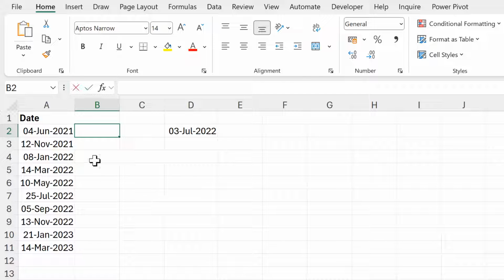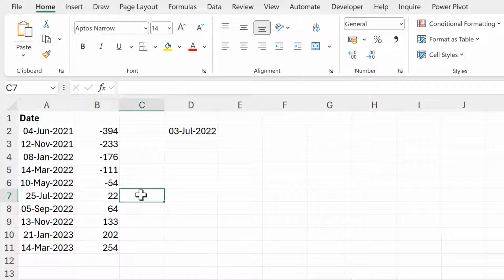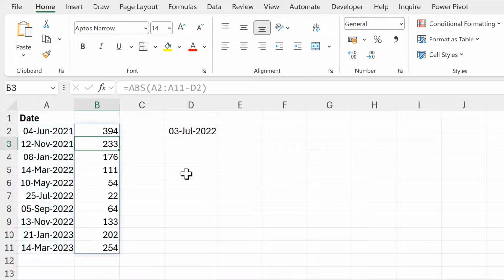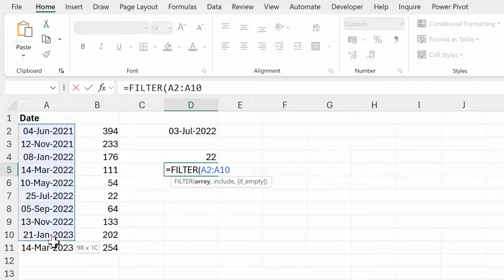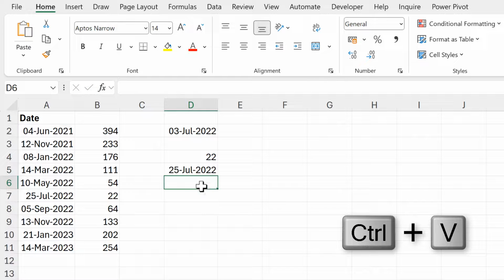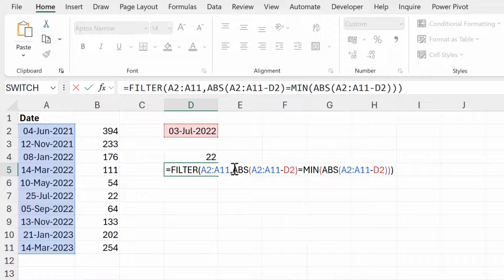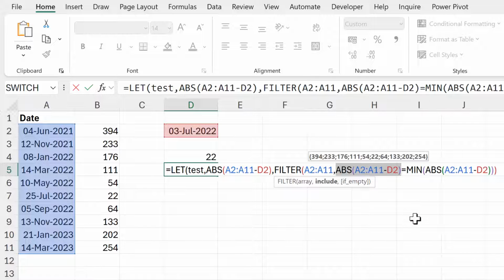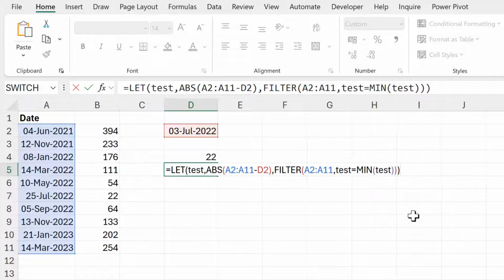How to find the closest date in excel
=LET(test,ABS(A2:A11-D2),FILTER(A2:A11,test=MIN(test)))